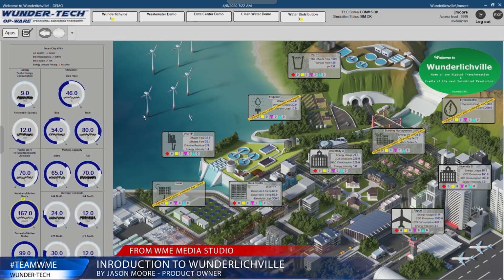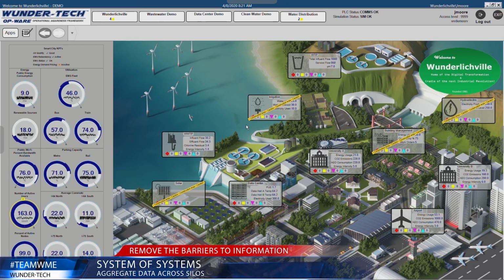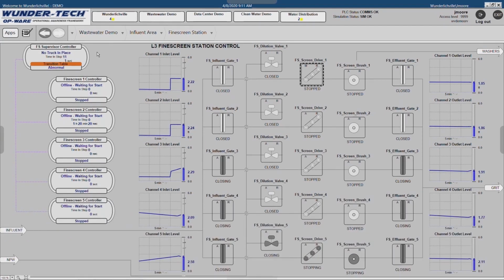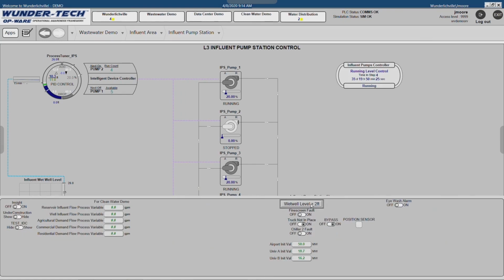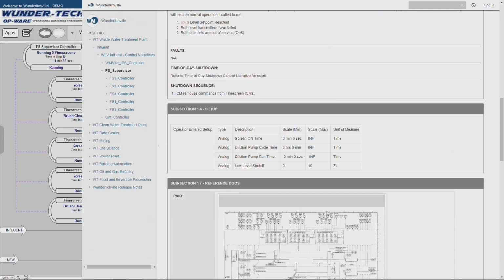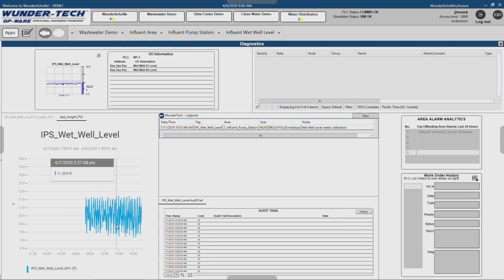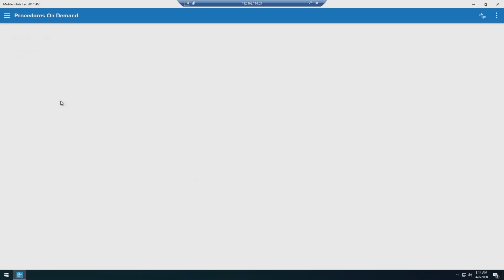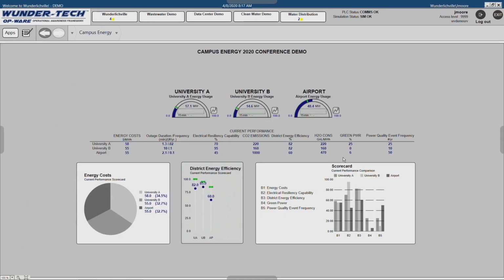Introduction to Wunder-Tech Operational Awareness Framework - All 11 chapters - Innovation realized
The chapter list is below and we will be releasing each chapter on its own in the coming weeks. The message below is more than 120 characters, but I urge you to read it all.
In 2017 we decided that WME needed a way in which to demonstrate our abilities to deliver Industry 4.0 solutions. We can’t always gain customer approval to show an application that we created for them. We created a Situational Awareness style demo and kept it on our Virtualization Cluster.
We quickly got tired of saying “the demo” and to accommodate all the industries we were demonstrating we needed a way that it made sense. In 2018 we decided to call the demo “Wunderlichville” in our uber modern City we had all kinds of verticals to show off.
We were committed to show a demo that would be the same as we would deploy in an actual project. So we tied the application to some plc’s and invested in a low fidelity simulator. Now Wunderlichville started to roll.
We quickly realized that our sandbox was generating real innovation and that we should see this through to wherever it leads. We created the Wunder-Tech Operational Awareness libraries. AVEVA OMI object mated with PLC object for various platforms that enable Operational Awareness right out of the box.
We now have 3 active demo platforms, our skunkworks (by invitation only) our hosted web facing demo for partners and distributors and a new AWS hosted version that is focused on IIOT end devices.
There is a long list of folks that helped us get to this point too many to thank all at once, but especially I will give a salute of thanks and undying respect to my Las Vegas team, you guys made this possible!

Chapter 1 – System of Systems (Smart City example)
Chapter 2 - Navigation
Chapter 3 – Intelligent Control Module (solve issues faster)
Chapter 4 – Incorporate Live Video (additive context)
Chapter 5 – Intelligent Device Controller (additive context & feedback)
Chapter 6 – Wunder-Wiki Integration (linking external documents for additive context)
Chapter 7 – GIS & Map Integration
Chapter 8 – Advanced Diagnostic Tools & Insight within OMI
Chapter 9 – Alarms & Fault Finding
Chapter 10 – Mobile Rounds & Stranded Asset Integration
Chapter 11 – Energy Management (device or enterprise)